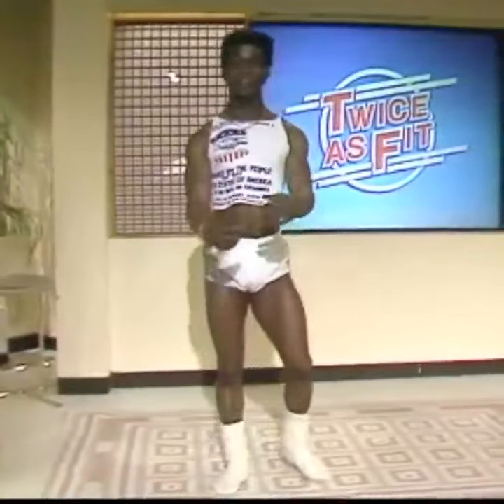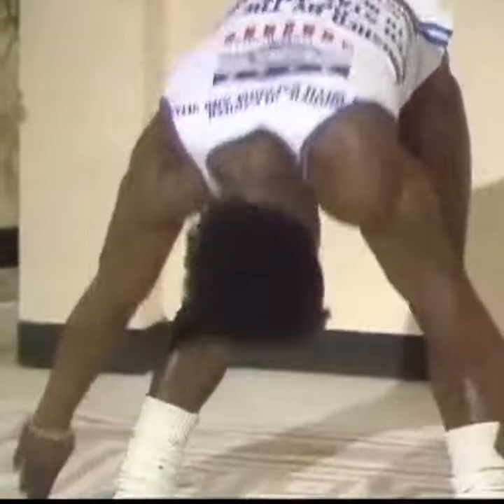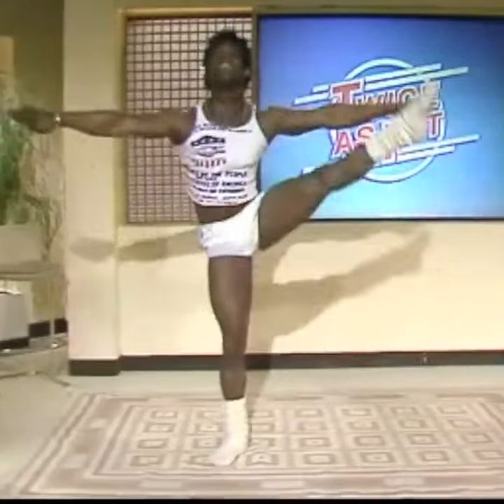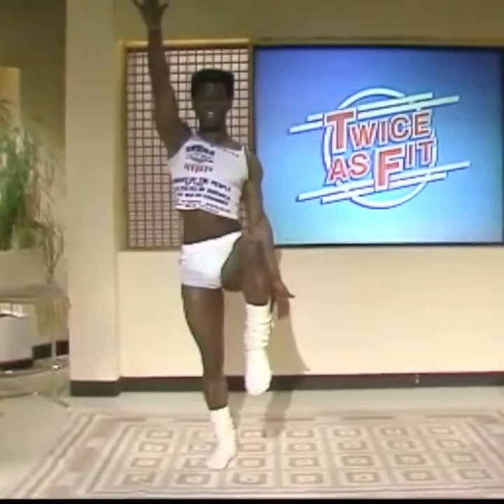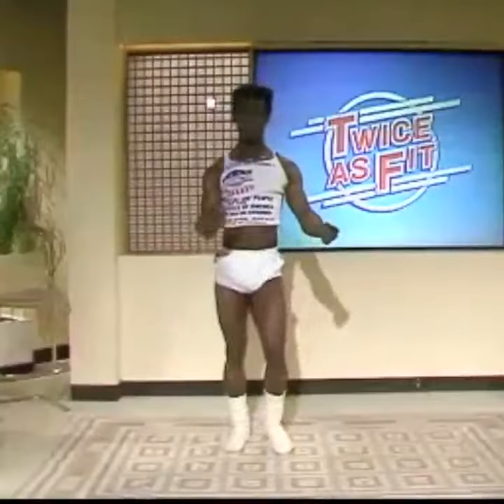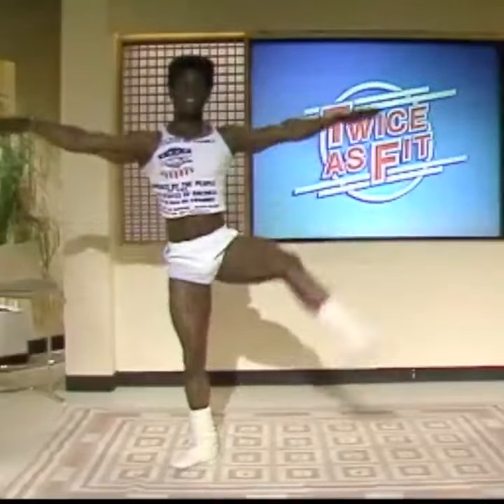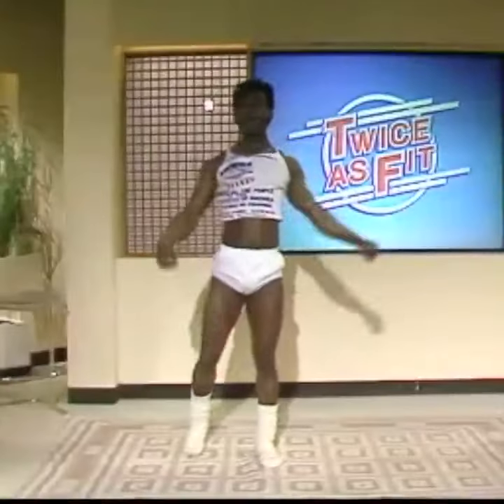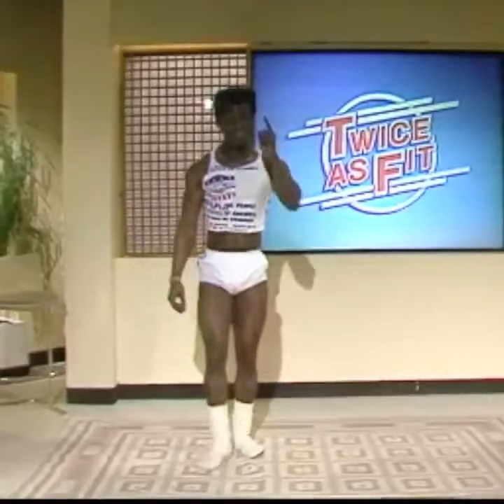The "That's It" Workout II: "That's It" Strikes Back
So once again, we join Death Wish 3's Tony Britts' for another phenomenal workout, with a more co-ordinated fashion sense and less ruffled rug. That's truly it.